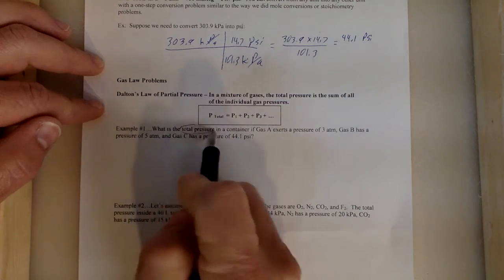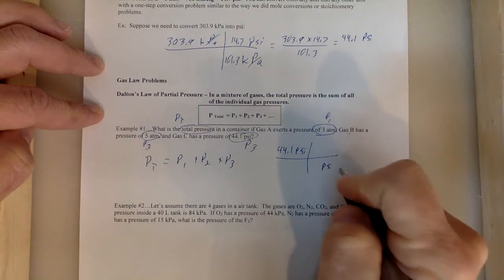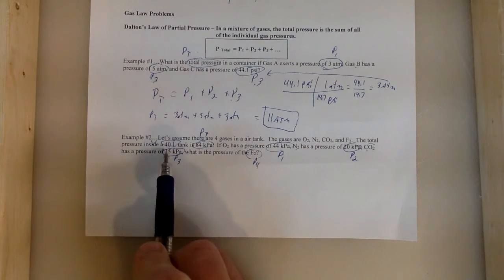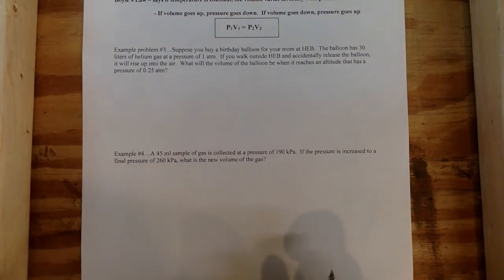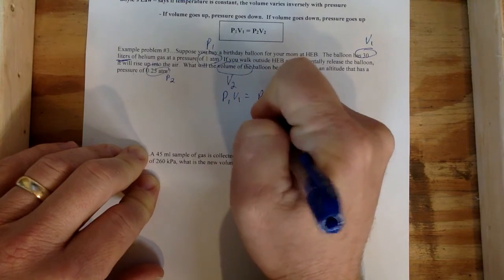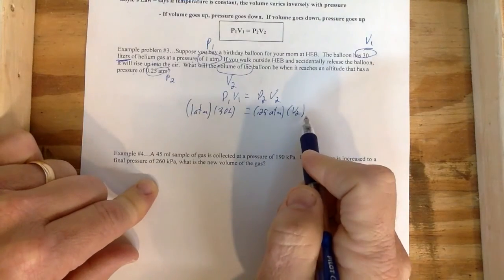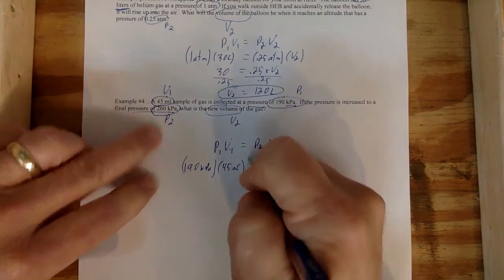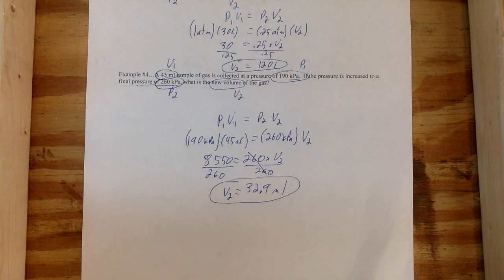Practice Problems Dalton & Boyle gas laws